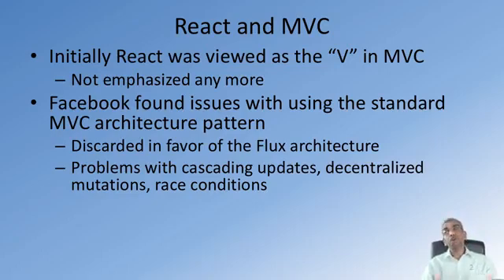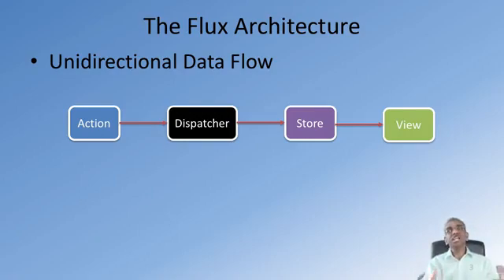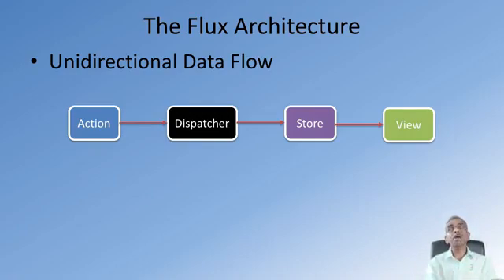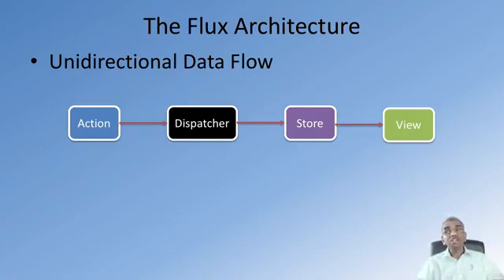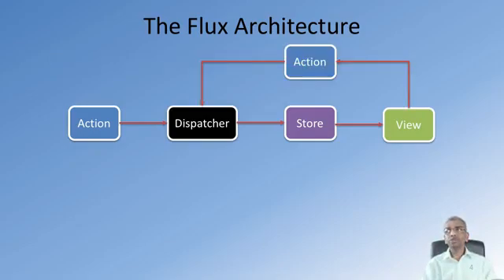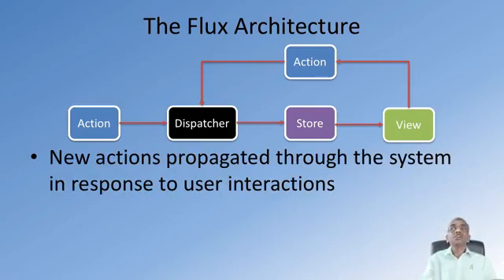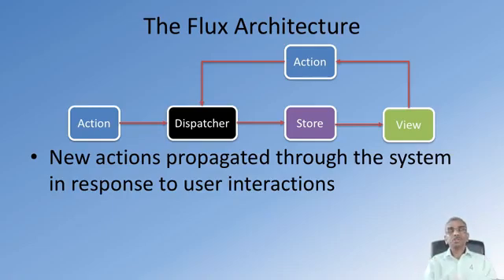42. The Flux Architecture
42. The Flux Architecture